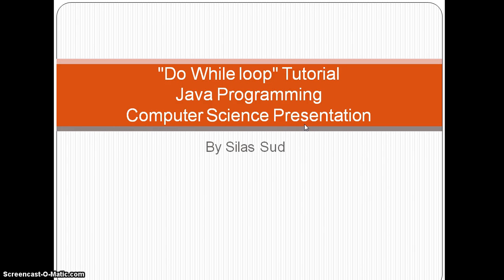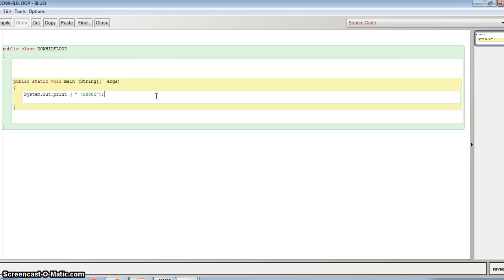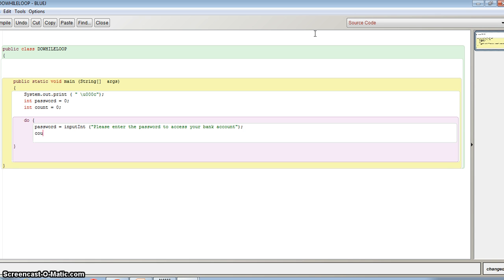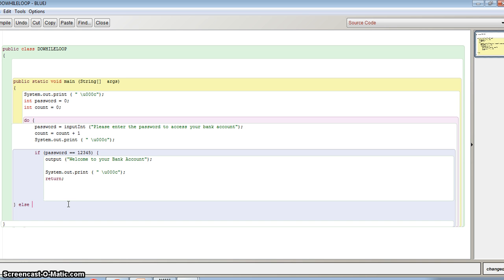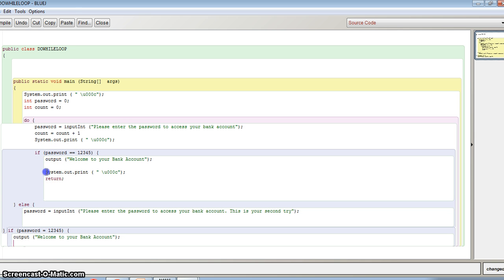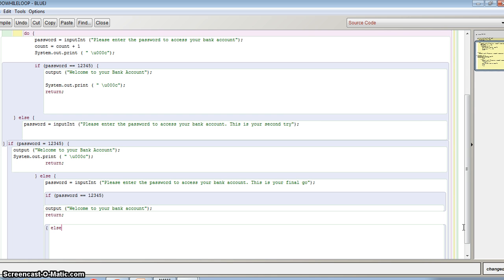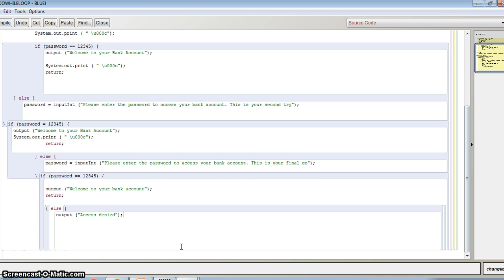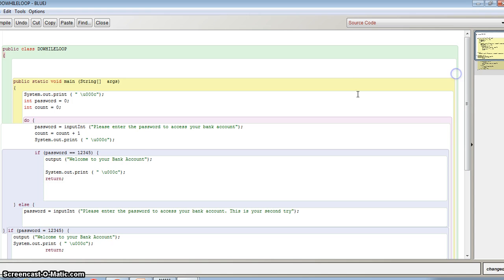Do While Loop (Java)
Created by Silas